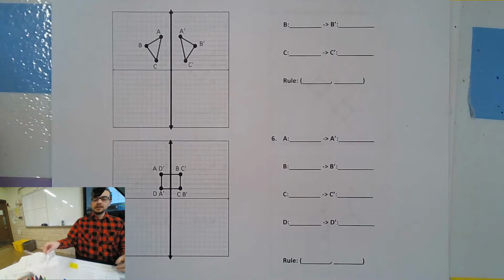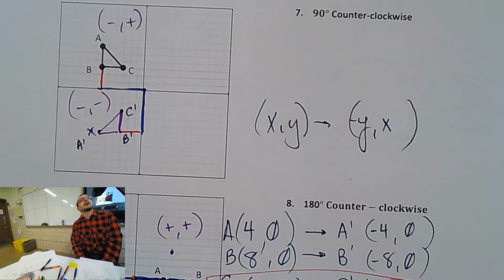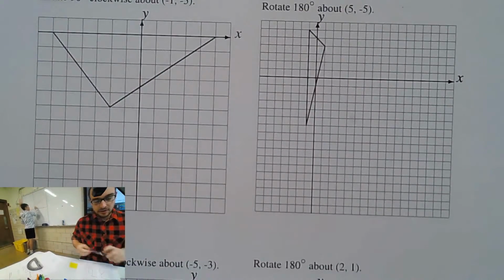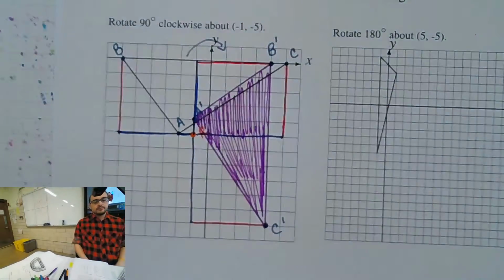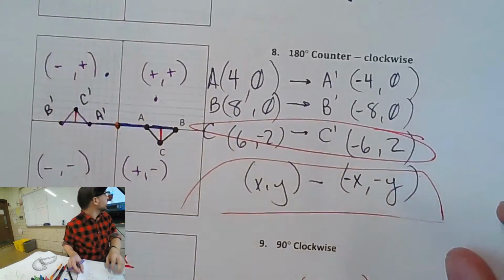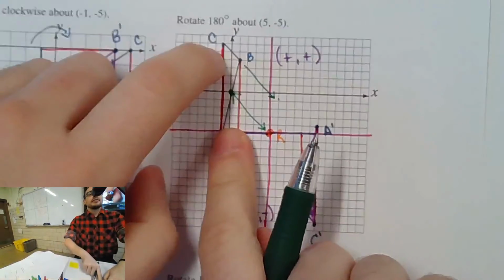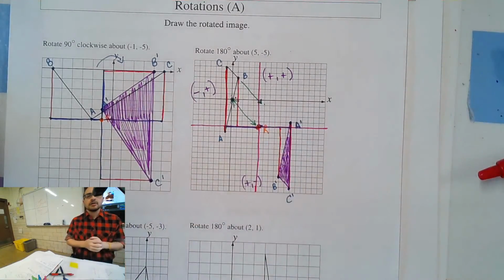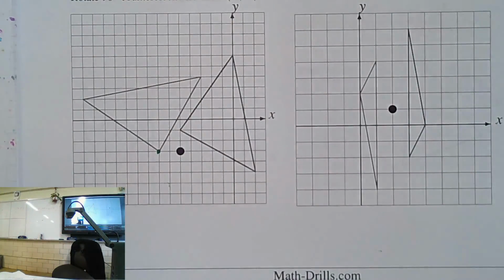Geometry P2 Rotations About An Arbitrary Point